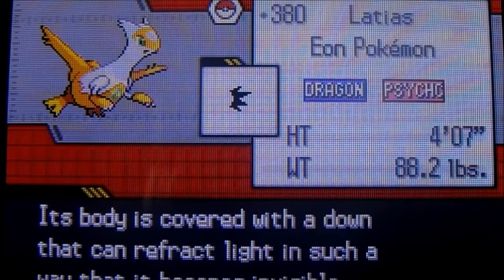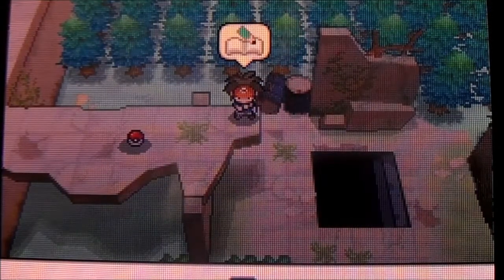Shiny Latias after 4K SR's on White 2